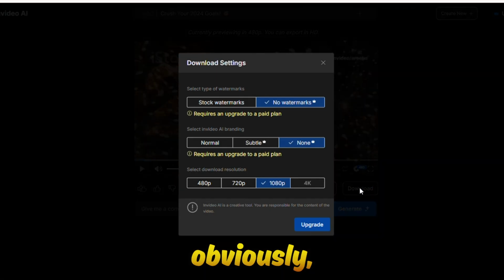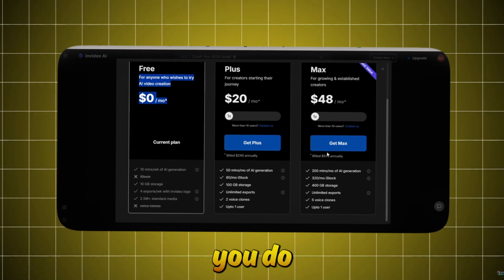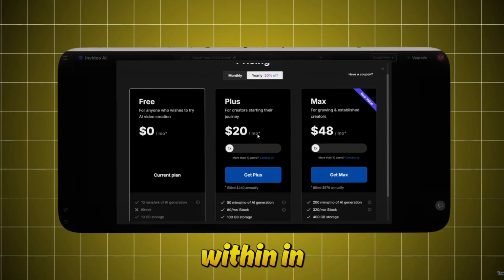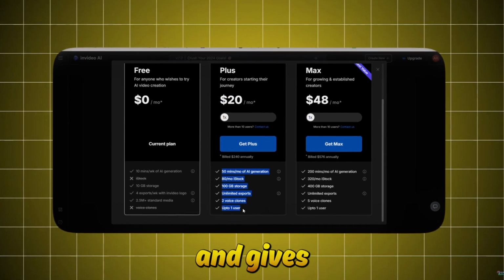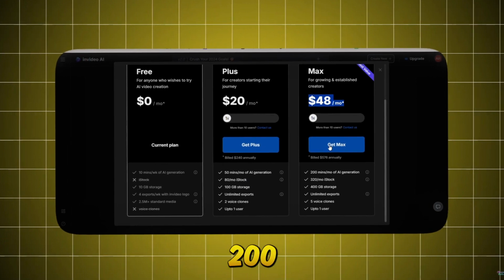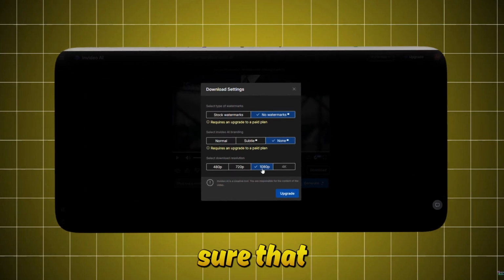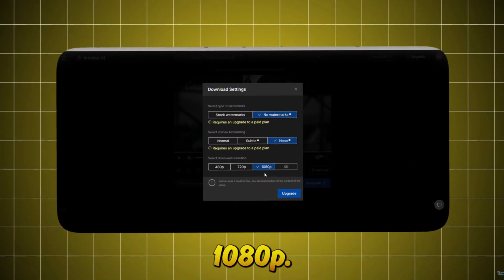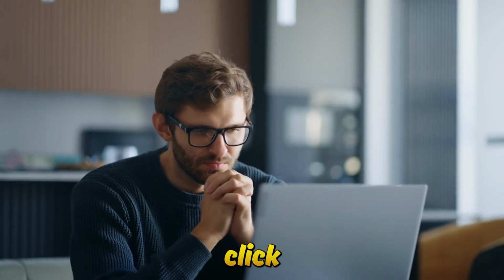How to Make YouTube Automation Videos on NEW Chat GPT Store hurry!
Welcome to our latest video on how to create YouTube automation videos using the NEW Chat GPT Store in 2024! 🚀 In this tutorial, we'll guide you step-by-step through the process of harnessing the power of Chat GPT to streamline your video creation process and enhance your content strategy.

Discover the latest tools and features available in the Chat GPT Store that make automation easier than ever. We'll cover everything from setting up your Chat GPT account to generating engaging video scripts and ideas that captivate your audience.

Whether you're a seasoned content creator or just starting out, this video is packed with valuable tips and tricks to elevate your YouTube channel. Don't miss out on this opportunity to stay ahead in the game of video content creation!

Let’s dive into the world of YouTube automation with Chat GPT!